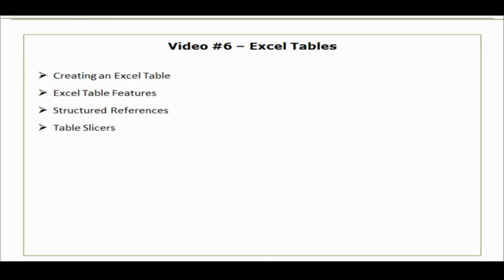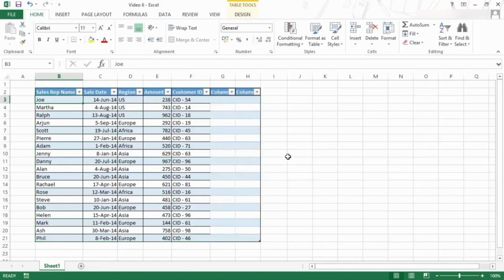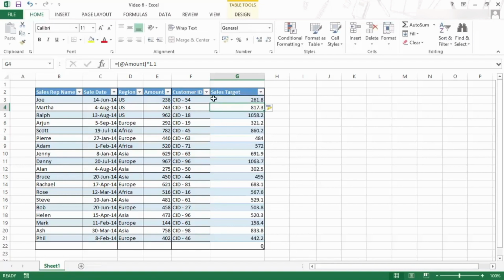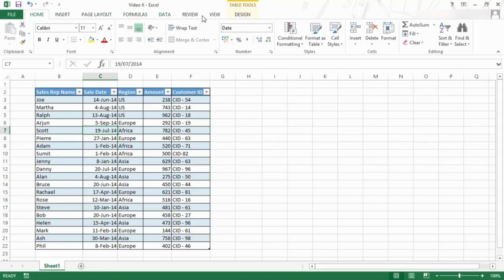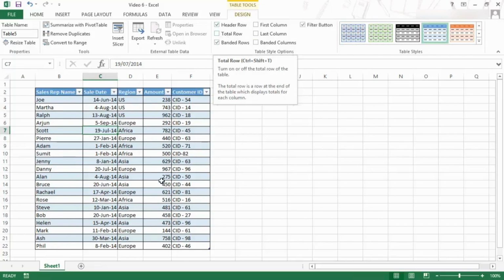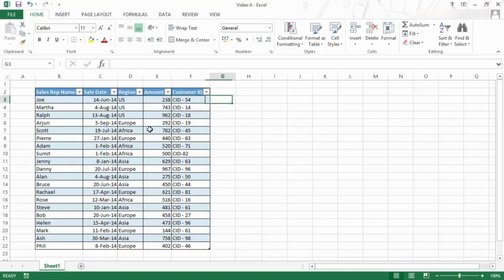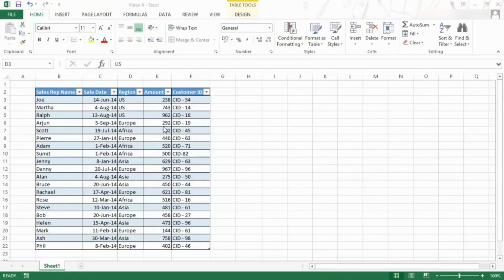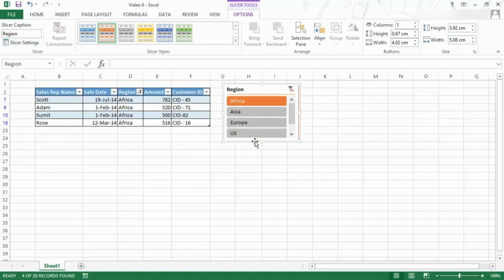"Excel Lesson 6: Comprehensive Overview of Excel Tables"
"Welcome to Lesson 6 of our Excel Training series! In this tutorial, we’ll provide a comprehensive overview of Excel Tables. You’ll discover how to:

    Create and format tables
    Utilize table features for data management
    Sort and filter data efficiently
    Apply table styles for better presentation
    Use structured references for formulas

Whether you're a novice or an advanced user, this lesson will help you harness the full potential of Excel Tables.

🕒 Timestamps:
0:00 Introduction
1:10 Creating and Formatting Tables
6:30 Table Features for Data Management
10:50 Sorting and Filtering Data
15:15 Applying Table Styles
18:30 Using Structured References
22:00 Conclusion